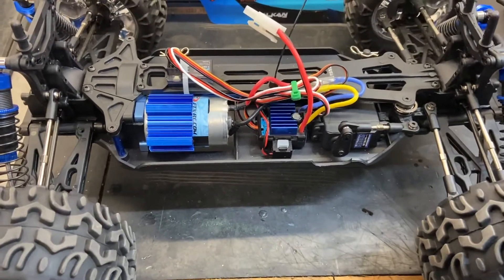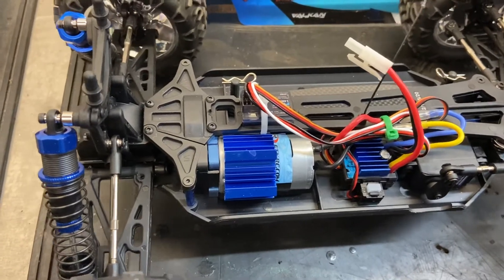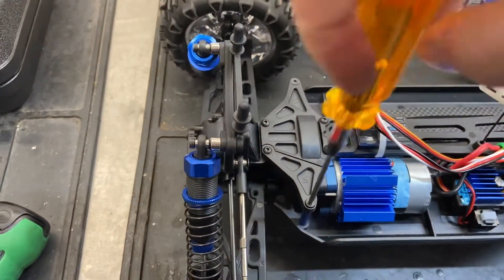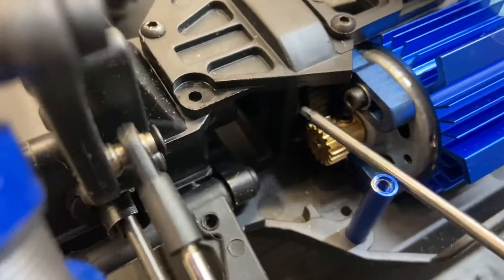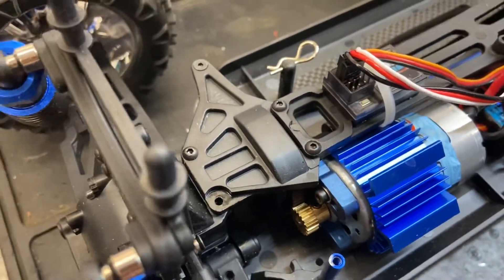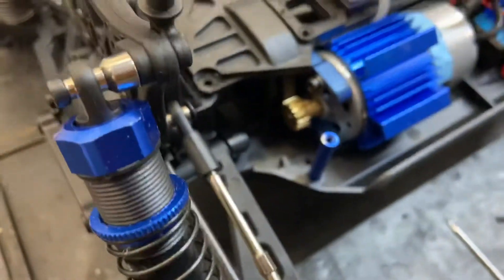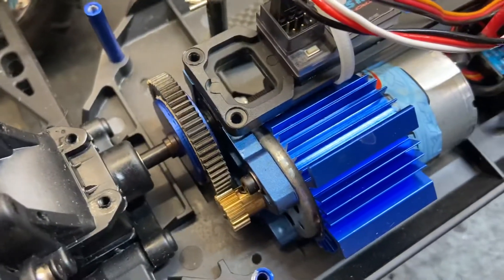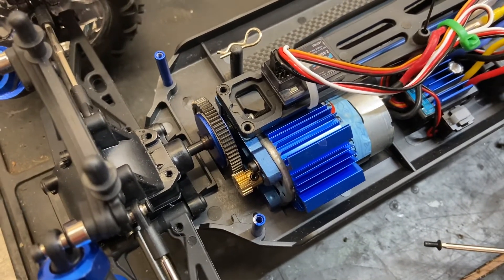Spudski RC How To: Removing the gear cover to access spur and pinion gear FTX Carnage Vantage Bugsta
This is a video how to remove the gear cover on an FTX carnage brushed/brushless and is also the same with the Vantage and Bugsta.

It is common to get stones and debris in the gears and lock the transmission so this is a guide to check that.